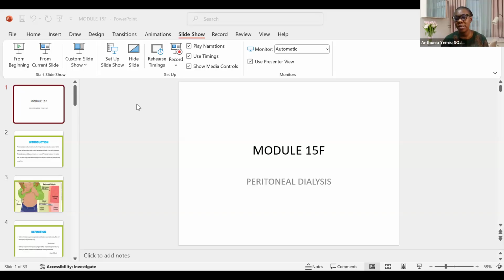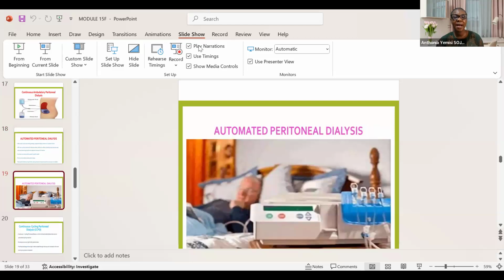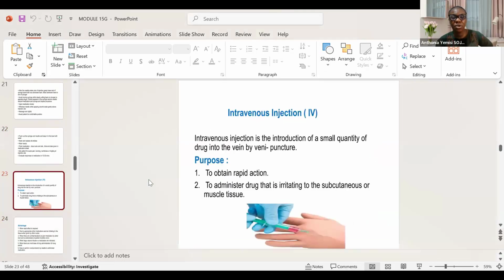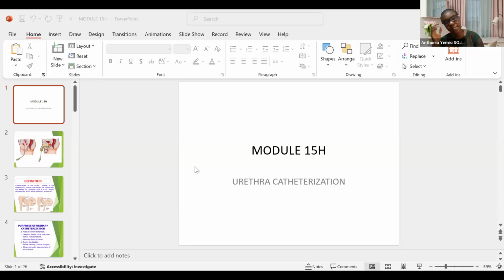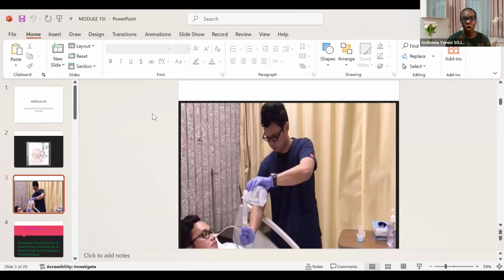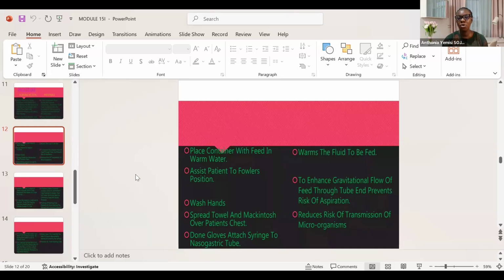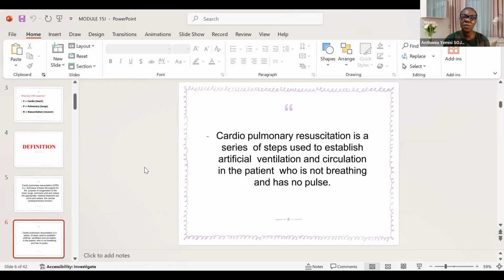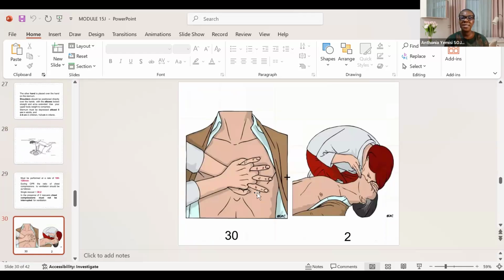MODULE 15F TO 15K